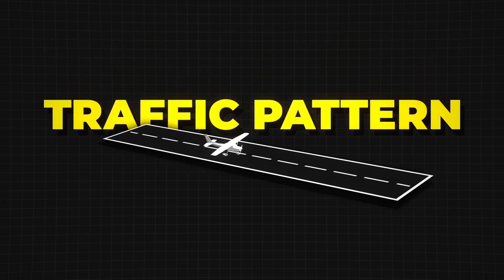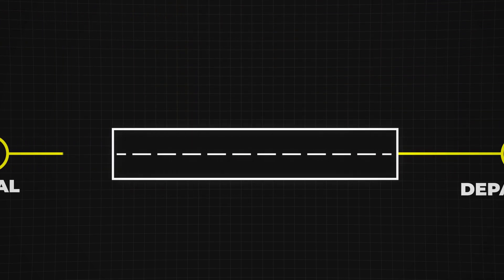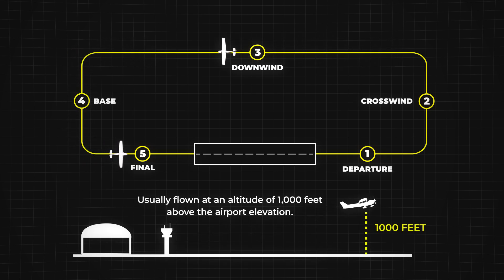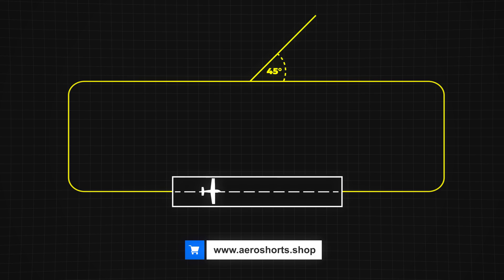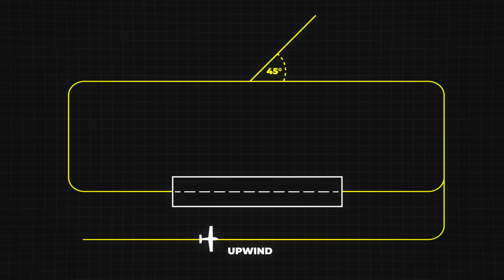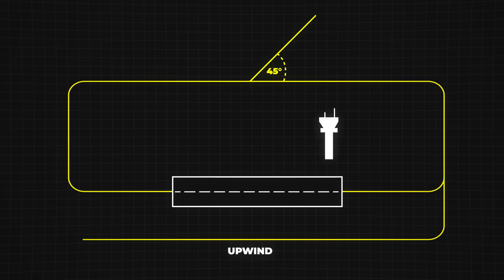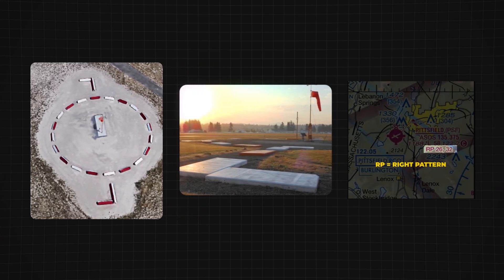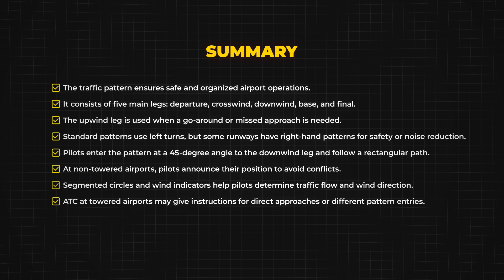How to Fly Traffic Patterns – A Simple Guide!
When taking off and landing, pilots follow a standard traffic pattern to keep the airspace safe and organized. But how does it work? 🤔 In this video, we’ll break down the five main legs of the pattern, explain left vs. right traffic, and show why radio communication is important at non-towered airports. 🛩️

You’ll also learn about:
✅ How pilots enter and exit the traffic pattern
✅ The role of upwind legs and segmented circles
✅ How ATC instructions change the pattern at towered airports
✅ Why noise abatement procedures matter

🎥 Watch now to improve your aviation knowledge and become a safer pilot!